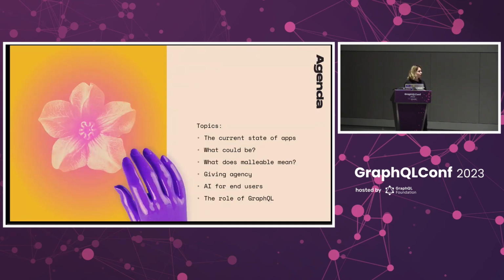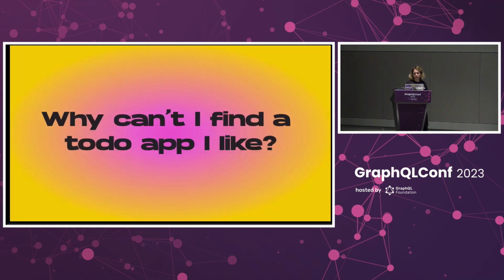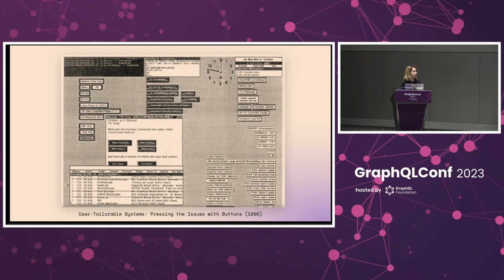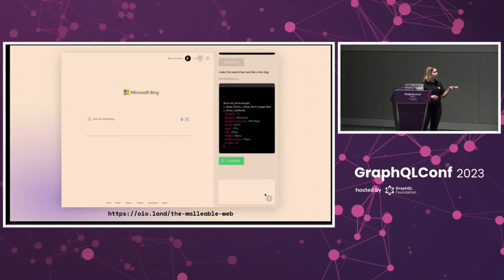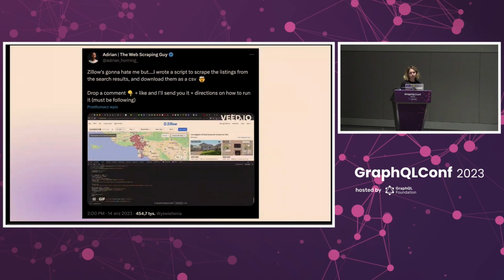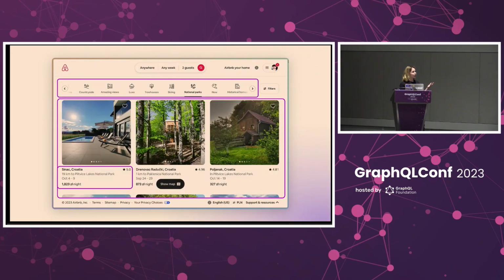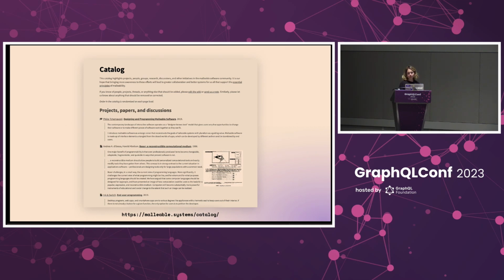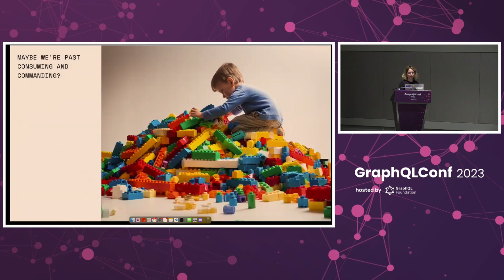AI, GraphQL, and the Rise of Malleable Applications - Aleksandra Sikora, The Guild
This presentation will explore how AI makes code writing and development more accessible and highlight the trend of malleable applications. We’ll see how users are becoming architects of their own apps, reshaping them to suit their needs. We will examine existing tools to understand the possibilities, and we'll see how GraphQL fits there.